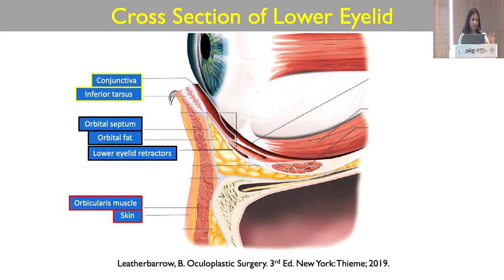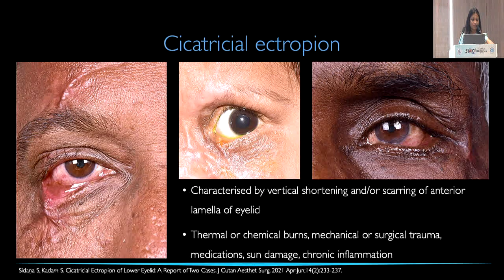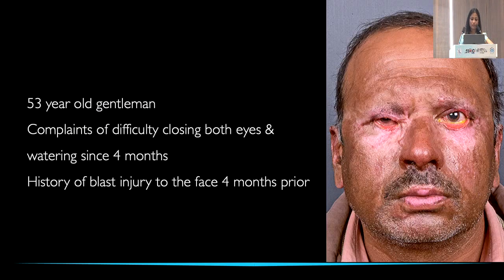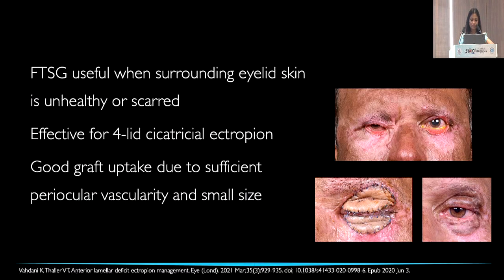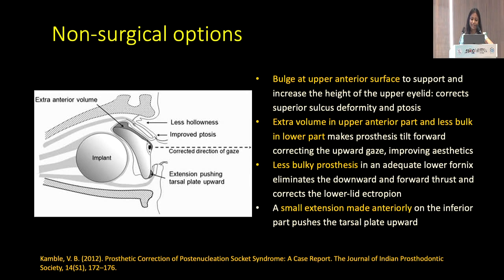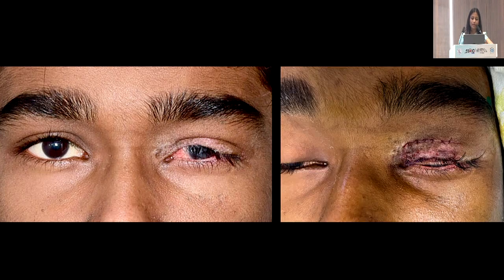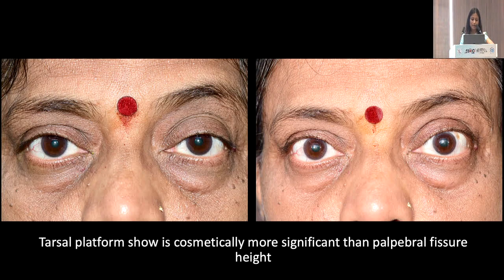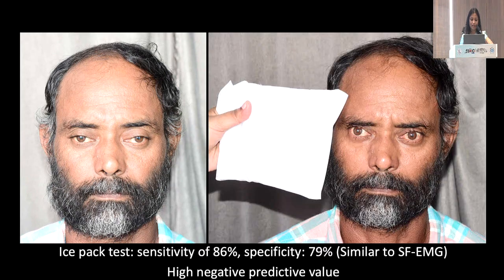AIOC2024 GP33 Topic Dr Neha Ghose Eyelid Malposition and Management